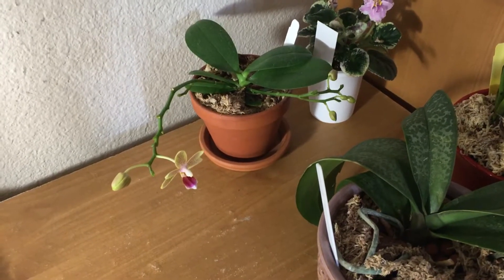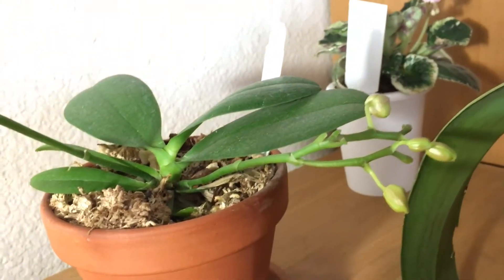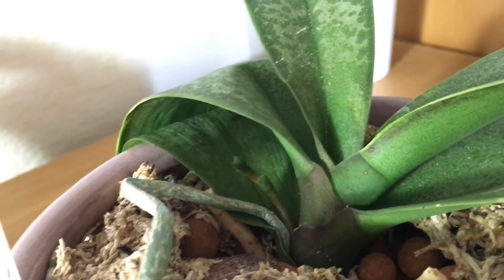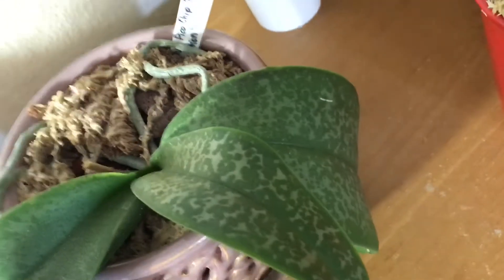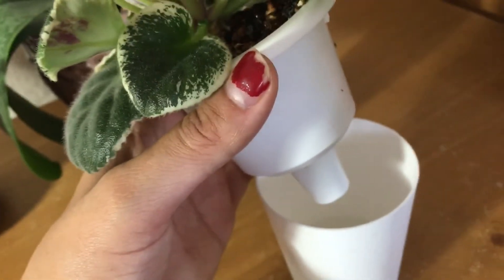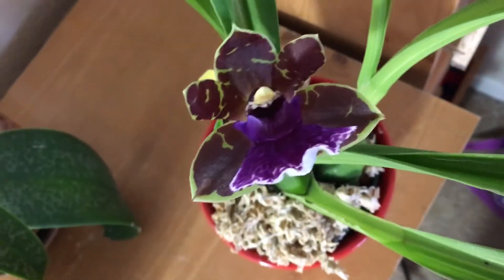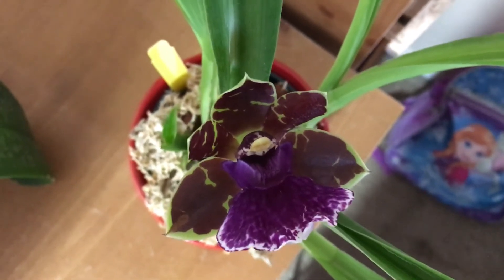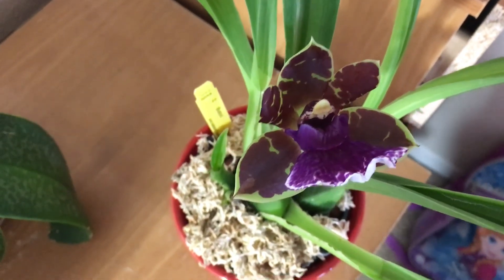Current Bloomers and a Spike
My Phal. Lucky Star, Ma's Lily Pad AV, and a new Z. Bluebird is blooming. Also, a spike on my king scooper stuartiana hybrid.